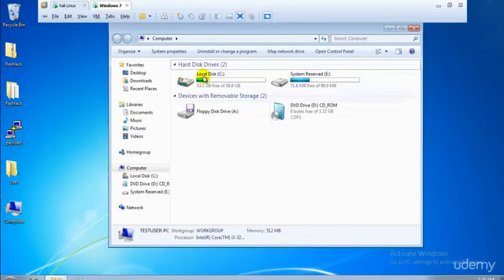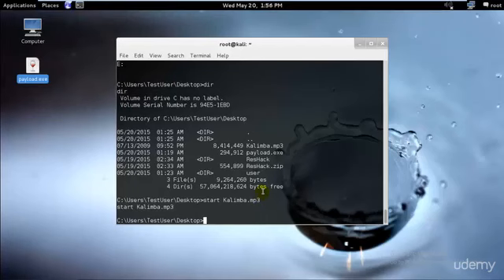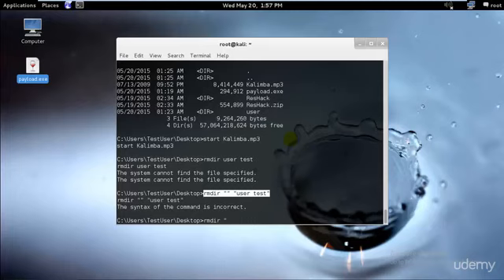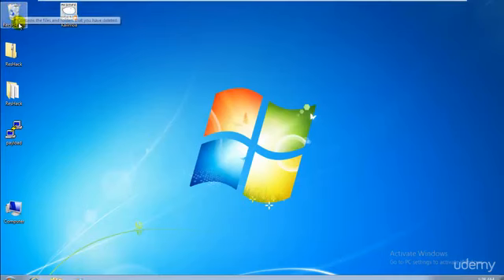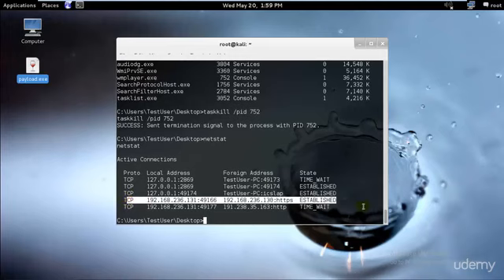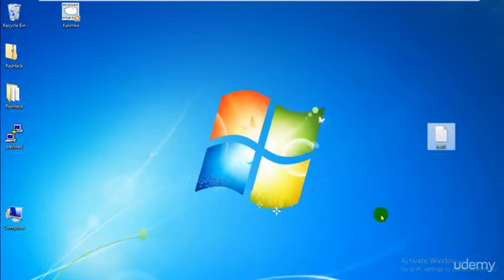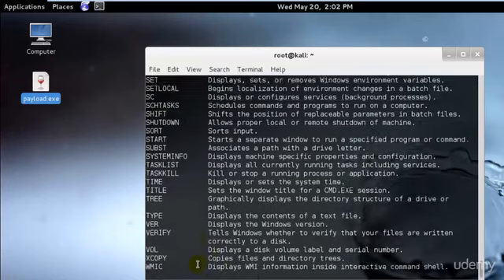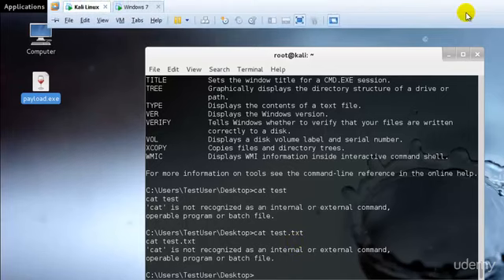Lesson 52 : Command Prompt Backdoor Details